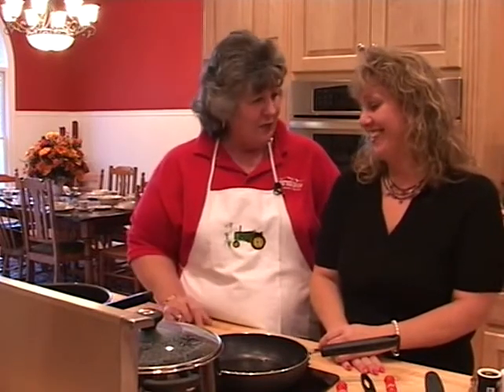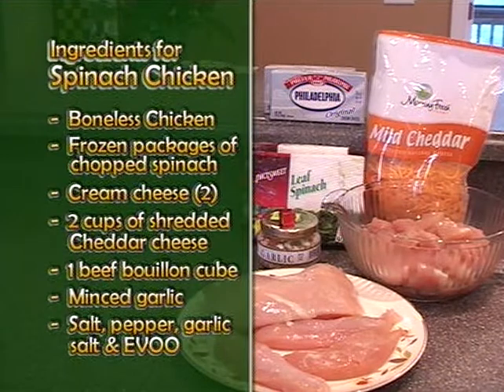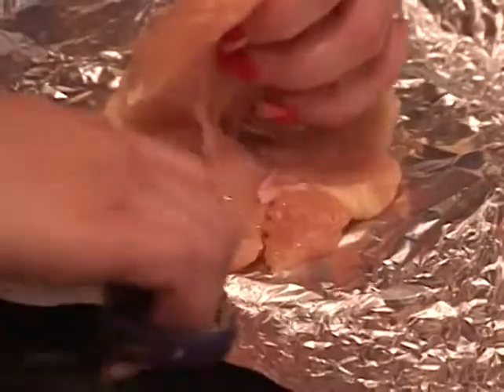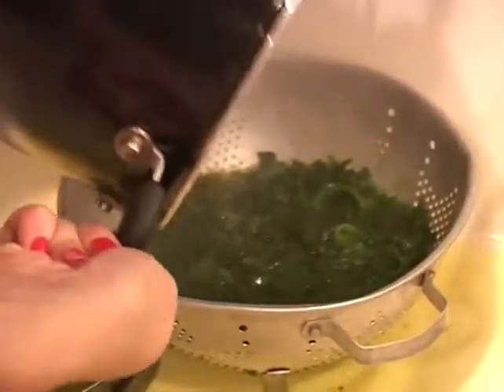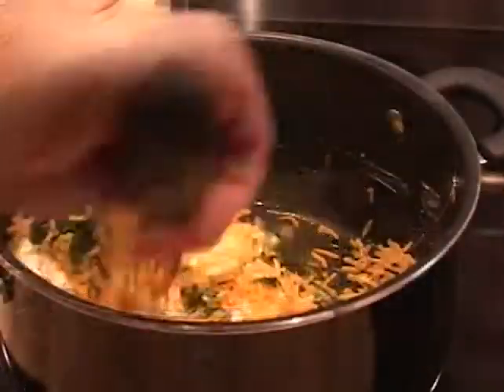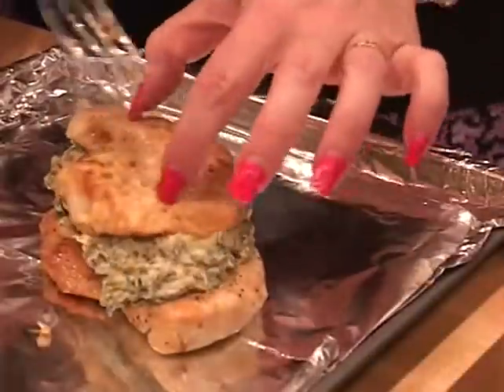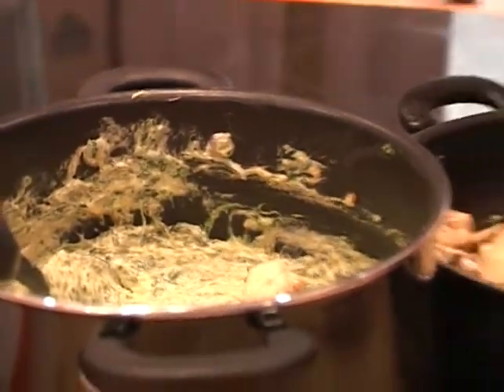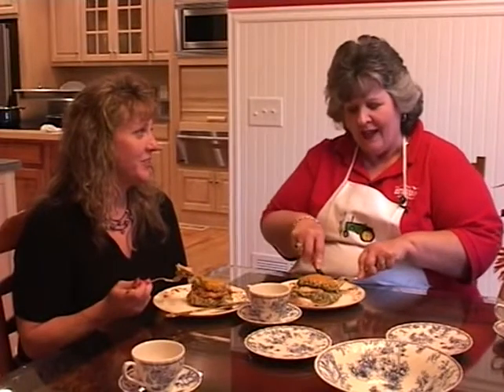Spinach Chicken with Angela Burgess - Heart of the Home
Ingredients for Spinach Chicken:
- Boneless Chicken
- Frozen Packages of Chopped Spinach
- 2 Blocks of Cream Cheese
- 2 cups of shredded Cheddar Cheese
- 1 Beef Bouillon Cube
- Minced Garlic
- Salt
- Pepper
- Garlic Salt
- EVOO